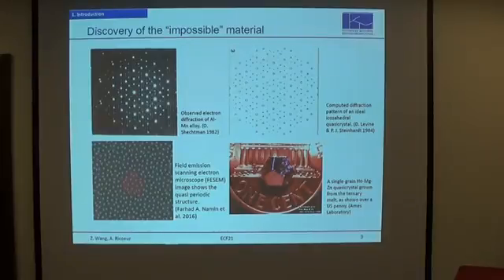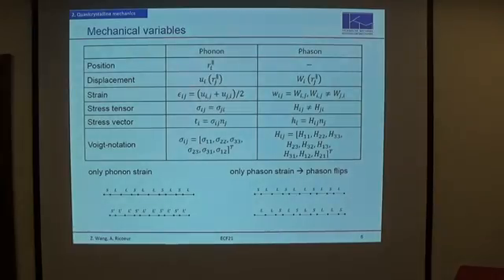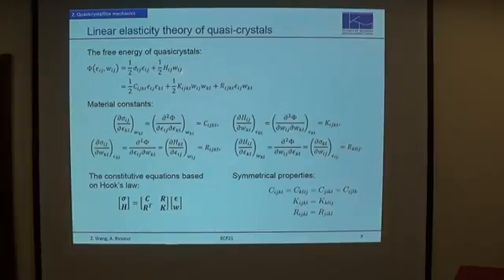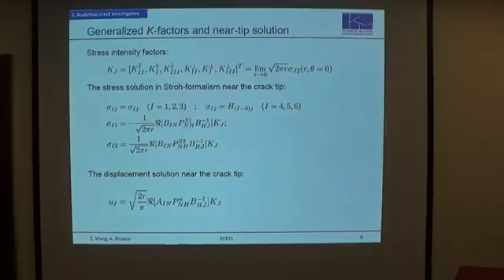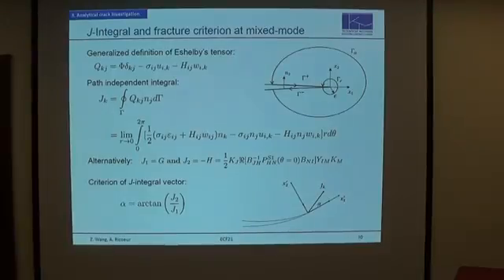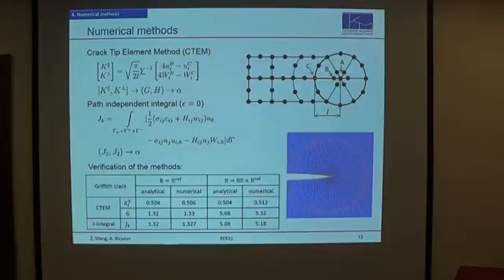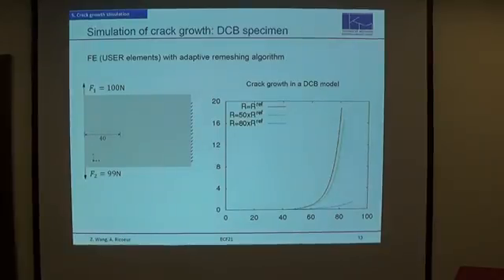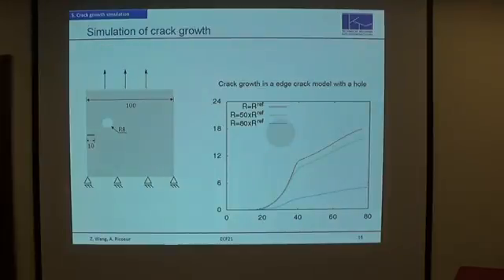Simulation of quasicrystalline fracture behaviour with fem